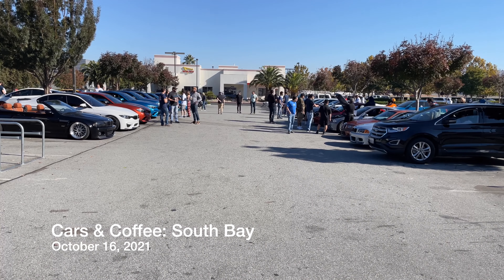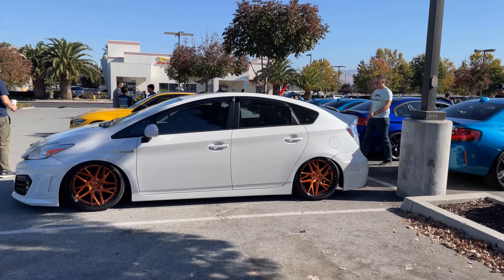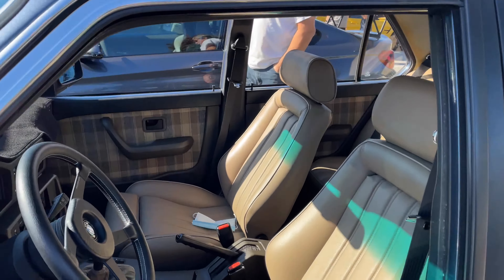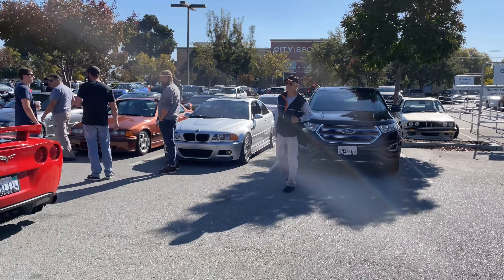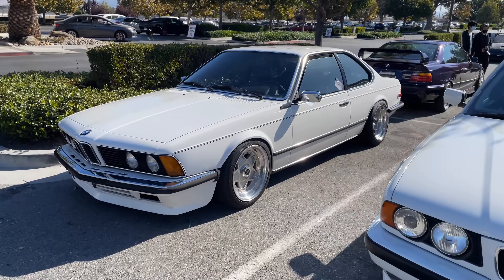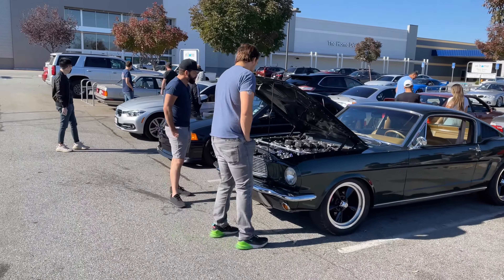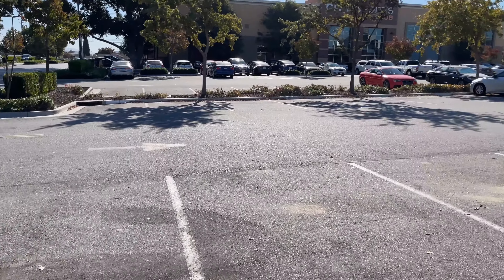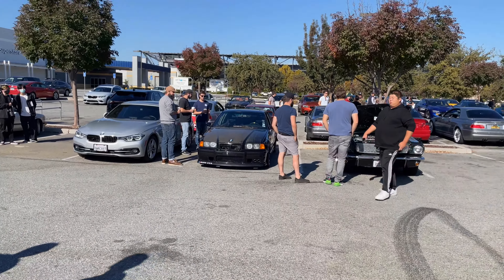Cars & Coffee South Bay October 2021 | 4K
Thanks to everyone who brought out their cars for our Cars & Coffee in the South Bay. We had lots of great cars including the usual swarm of M2s, a lot of E46 M3s, some gorgeous E34s, 2002s, and a gaggle of E30 M3s among others. See you at the next one!